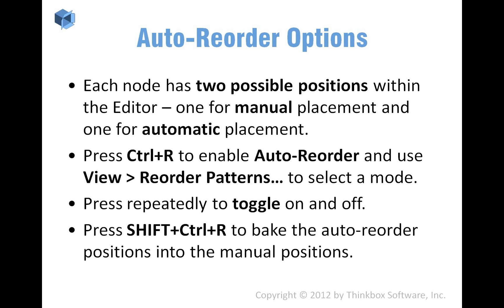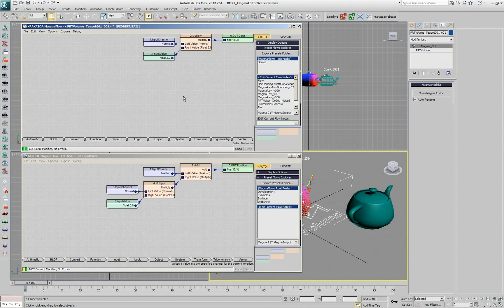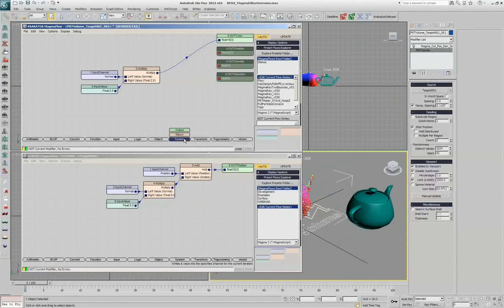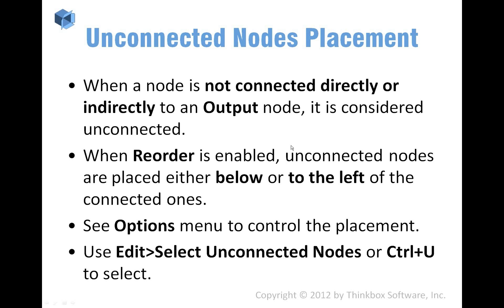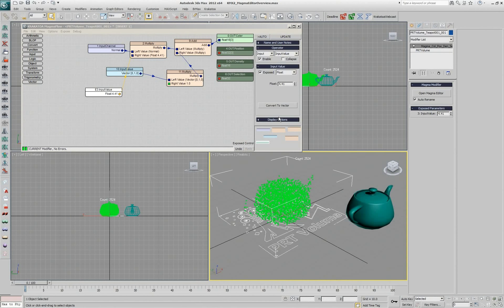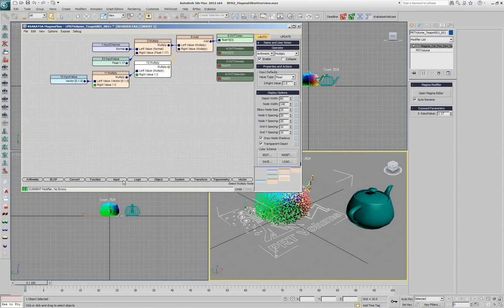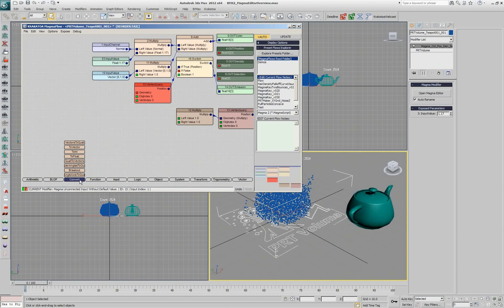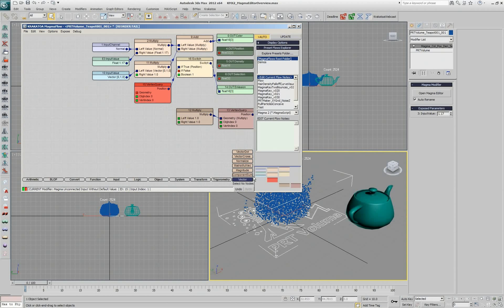KMX2 Webinar - Magma Flow - Chapter 2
The second Krakatoa MX 2 Fundamentals Webinar entitled "Go With The Magma Flow" provides an overview of the channel editing system of Krakatoa MX.

This second chapter discusses the Magma Nodes Layout, Colors, Categories and Depot controls.

It was recorded live on June 13th, 2012.